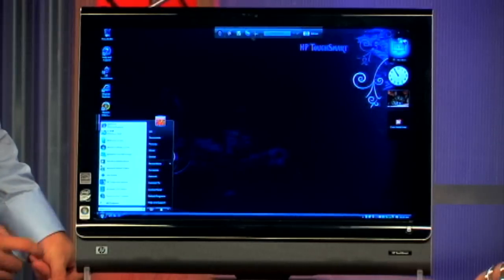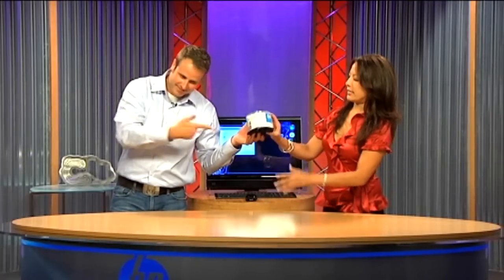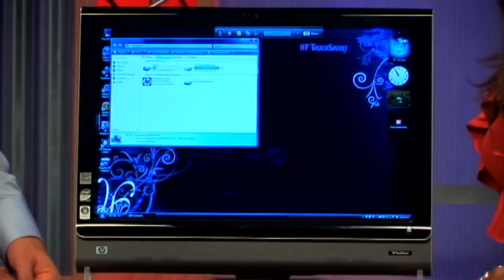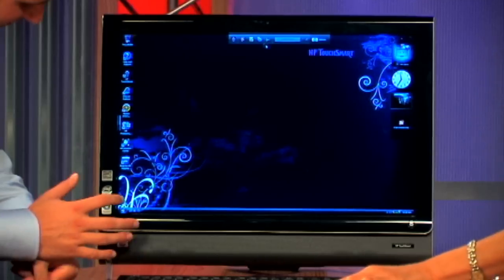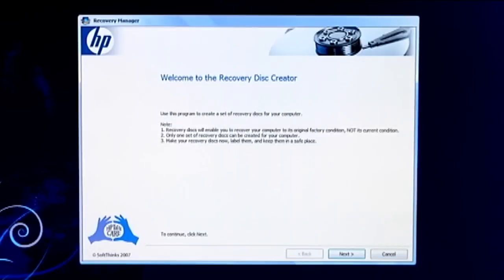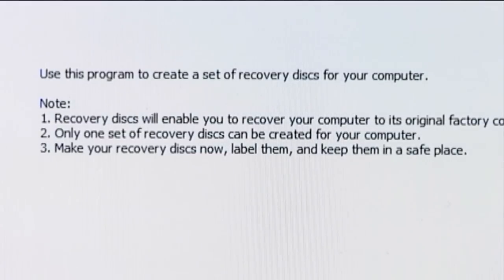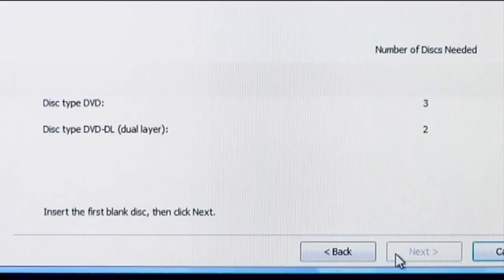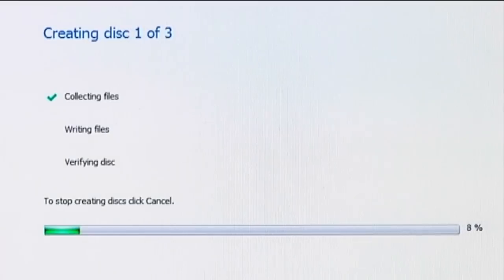Know Your PC Episode 13- Make Recovery Discs on HP TouchSmart PC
Learn how to create your own recovery discs, to recover PC to original factory condition, including OS and pre-installed programs. Does not recover your personal data. Applies to HP Consumer Desktops running Windows Vista.